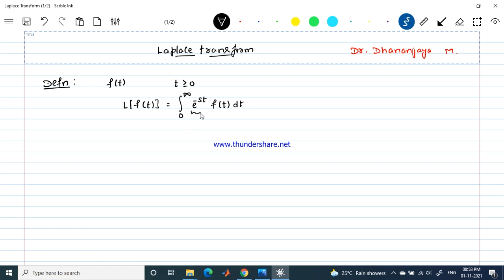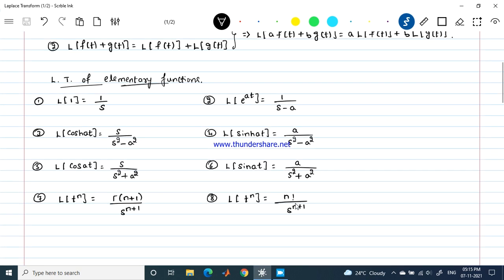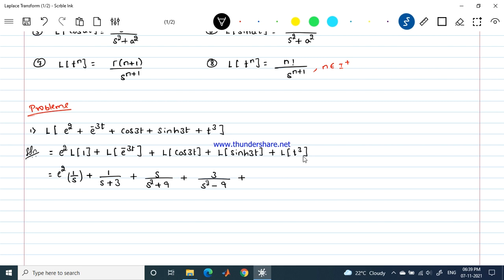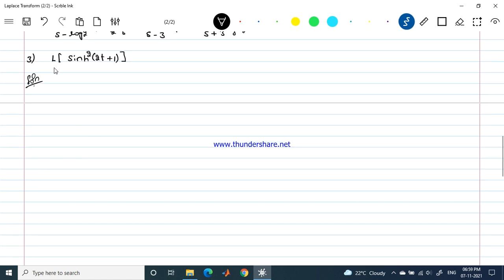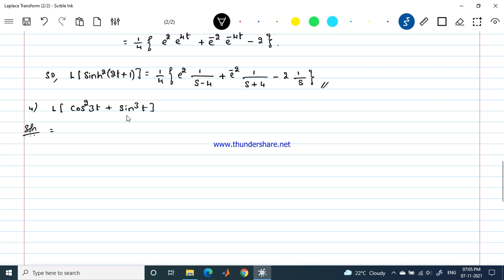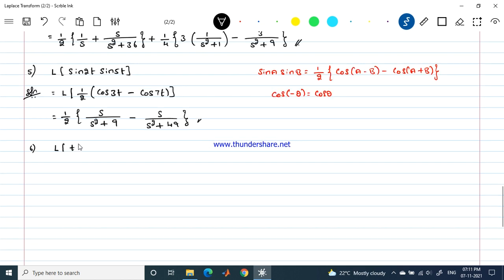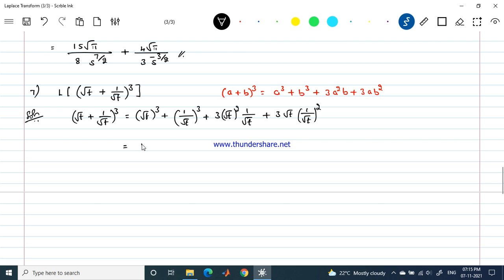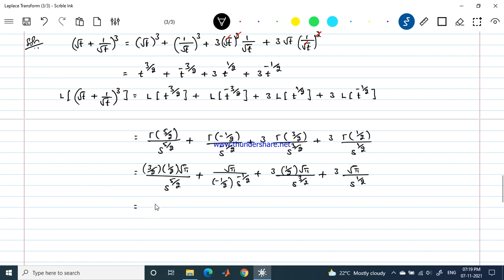Laplace Transform Lecture 1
Definition of Laplace transform, problems on Laplace transform of elementary functions.